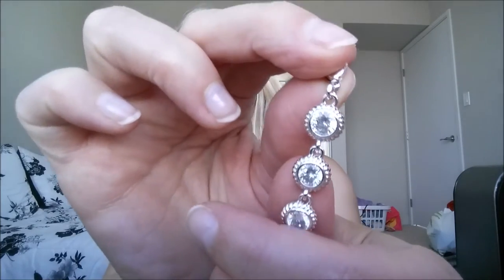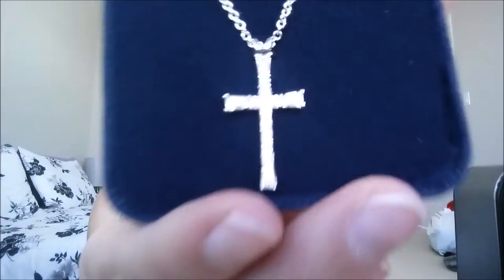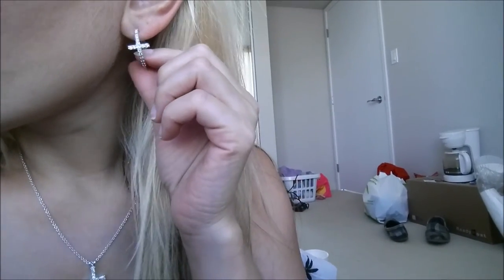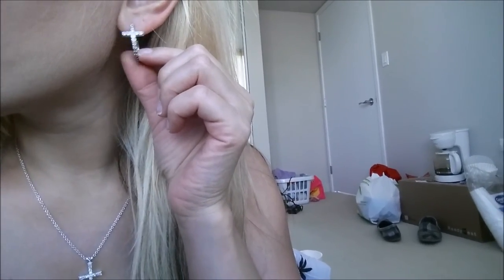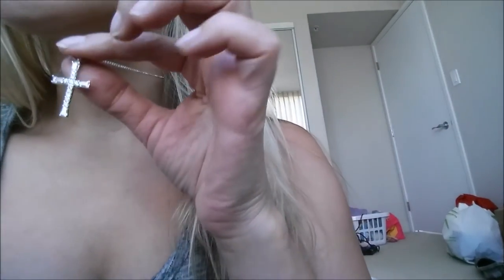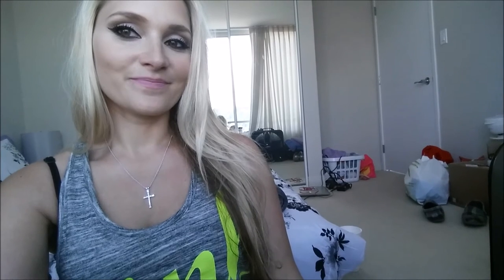Montana Silversmiths Jewelry Haul | LadyLuckTutorials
This jewelry is absolutely stunning. It's so fresh and clean looking, super shiny silver, with super shiny stones. Super feminine and just plain gorgeous! I am just so obsessed with all of it at the moment. And everyone who see's it loves it! These are one of a kind pieces, and are amazing quality. There is sooo much more i want to get from this company!

Why Montana Silversmiths?
Each Montana Silversmiths creation is touched by as many as twenty-five caring sets of hands, to ensure exceptional quality. The extra quality delivered by our careful workmanship is just one of the many reasons our products are known as "compliment makers.”

Warranty: All Montana Silversmiths jewelry and accessories have a lifetime limited warranty on manufacturing defects when accompanied by a receipt. See our warranty policy for details.